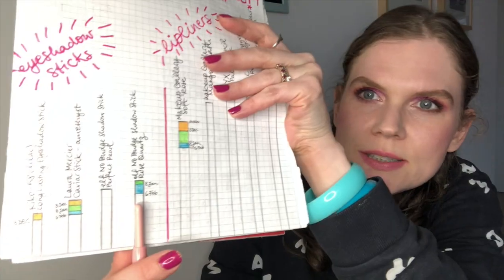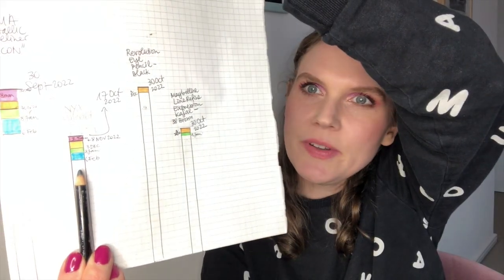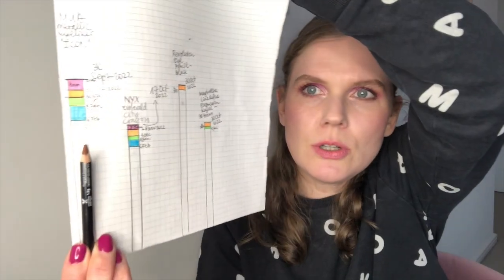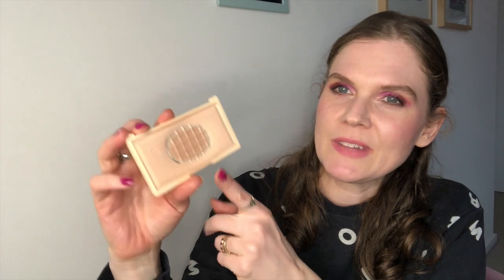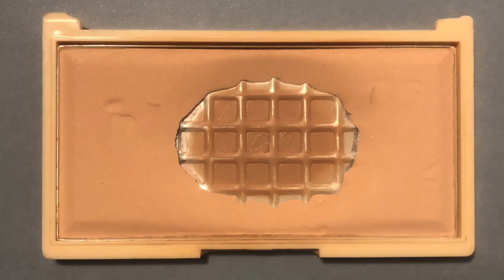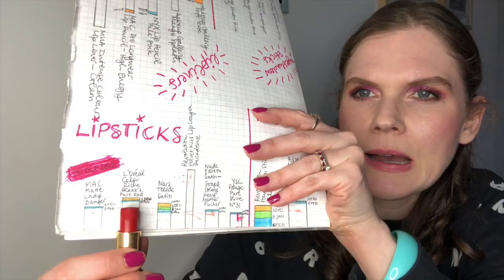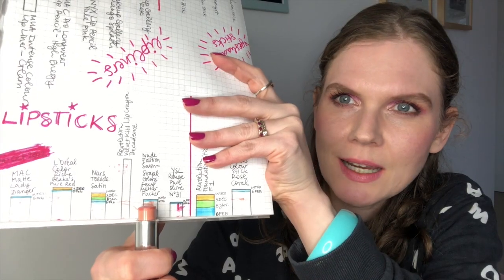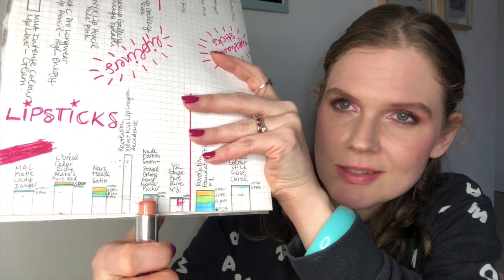No-Buy Project-Pan // Update 4 // March 2023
In this series, I work on all the products from my 10 no-buy categories, with the ultimate goal of reaching my ideal makeup collection.

My categories, products & goals:
(items marked * feature in this update)

Foundations:
- *Arbonne Perfecting Liquid Foundation SPF 15 - Alabaster (DONE!)
- Revolution Foundation Stick - F1 (DONE!)
- Rimmel Match Perfection Foundation
- concocted foundation
- Arbonne Perfecting Liquid Foundation SPF 15 - Deep Beige
- Arbonne Intelligence Pollution Defence CC Cream - Medium (DECLUTTERED)
- *Westman Atelier Vital Skin Foundation Stick - Atelier 0.5 (RECENT ADDITION! Gift from @louizium )
Goal: 2

Brow Products:
- MAC single eyeshadow
- Revolution Brow Pomade - Medium Brown
Goal: 1

Cream Eyeshadows:
- Maybelline Color Tattoo 24hr Cream Eyeshadow - On And On Bronze
- Kiko Long Lasting Eyeshadow Stick - 58
- Laura Mercier Caviar Stick - Amethyst
- Elf No Budge Shadow Stick - Perfect Pearl
- *Elf No Budge Shadow Stick - Rose Quartz
Goal: 3

Eye Pencils:
- *NYX Eye Pencil - Emerald City
- Revolution kohl - black
- Maybelline Line Refine Expression Kajal Soft Kohl Liner - 38 Brown
- *MUA Intense Colour Metallic Eyeliner - Icon
Goal: 2

Face Powders:
- *Revolution Matte Base Powder - P3
- Alverde Setting Powder
- Bare Minerals Mineral Veil - Original Mineral Veil
Goal: 1

Single Eyeshadows:
- Kiko Milano Smart Colour Eyeshadow - 16
Goal: 0

Highlighters:
- Laura Mercier Shimmer Bloc - Pink Mosaic
- Bare Minerals All-Over Face Color - Flawless Radiance
Goal: 0

Lipsticks:
- *pink concocted tinted lip balm
- Dr. Paw Paw Tinted Peach Pink Balm
- *Soap & Glory Sexy Motherpucker - Nude Edition Satin
- *L'Oreal Color Riche - Blake's Pure Red
- Nars Lipstick - Tolede Satin
- YSL Rouge Pure Shine - No 31
- MAC Matte - Lady Danger A23
- Revolution Velvet Kiss Lip Crayon - Decadence
Goal: 3

Lip Pencils:
- MUA Intense Colour Lip Liner - Glam
- NYX Lip Pencil - Pale Pink
- MAC Pro Longwear Lip Pencil - High Energy
- Makeup Gallery Pout It Out - Mango Splash
- Makeup Gallery Pout It Out - Soft Rose
Goal: 2

Blush & Bronzers:
- Nars - Dolce Vita
- H&M Do-It-All Stick - Rose Coral
- Revolution x Pride Mega Bronzer - Warm
- Revolution Super Dewy Liquid Blush - You Had Me At First Blush
- Sisley Phyto-Touches De Sisley - Sun Glow
- Bare Minerals - mixed blush 1
- Bare Minerals - mixed blush 2
Goal: 2

Soothing & transformative af guided visualisation for
More Self Love & Less Self Criticism: